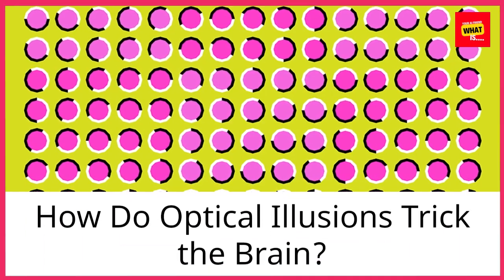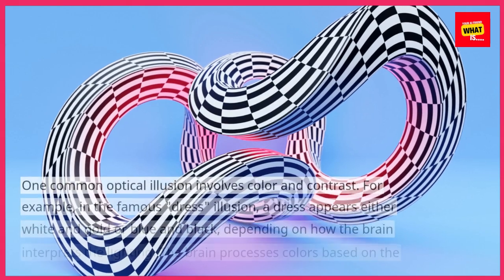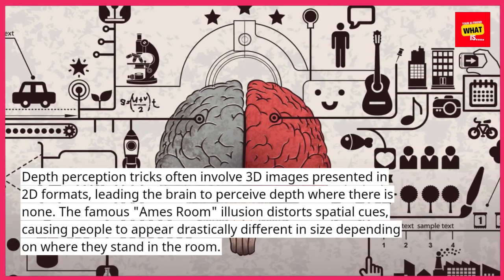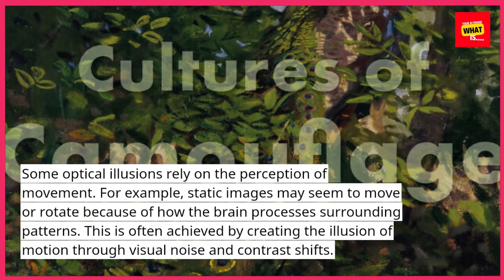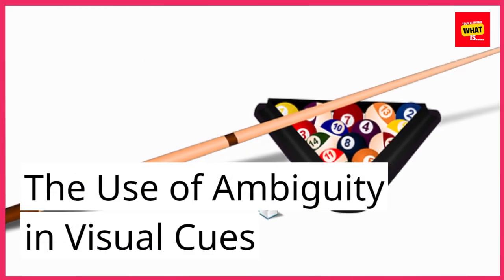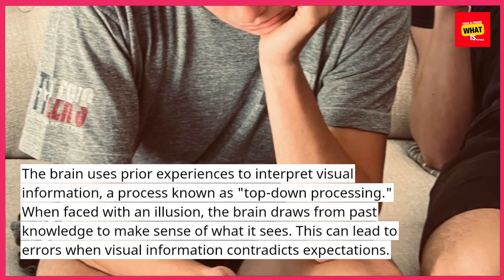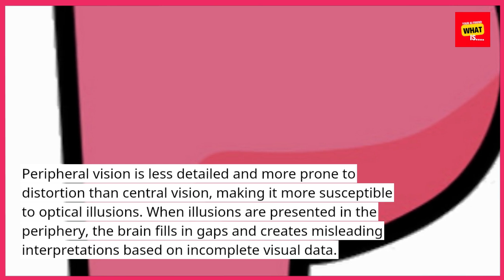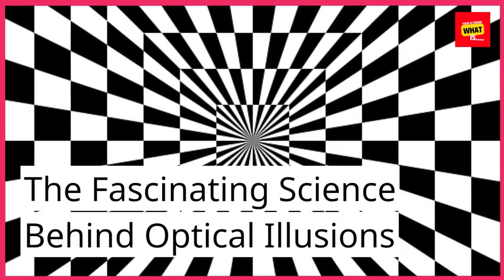How Do Optical Illusions Trick the Brain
Optical illusions are mind-bending! Discover the science behind how they trick our brains and challenge our perception.